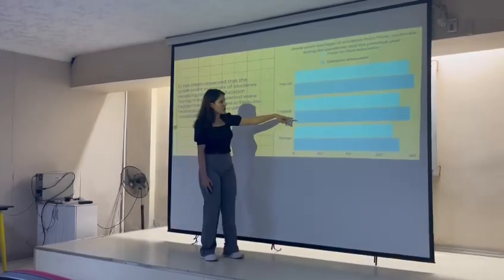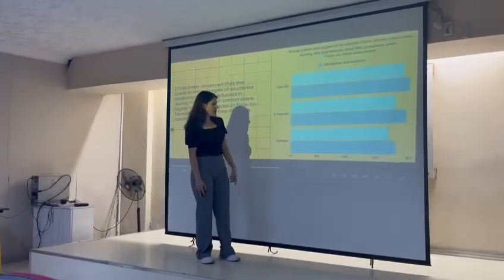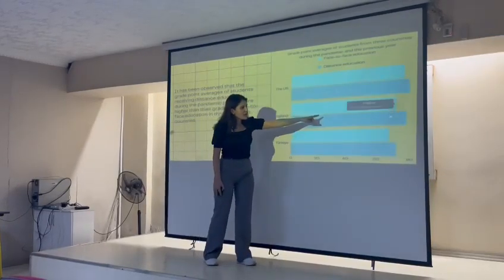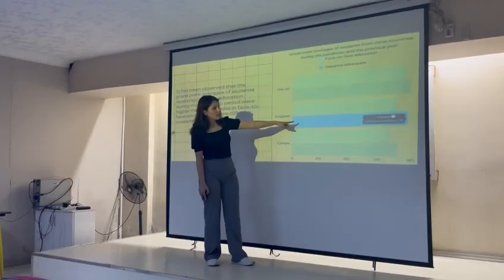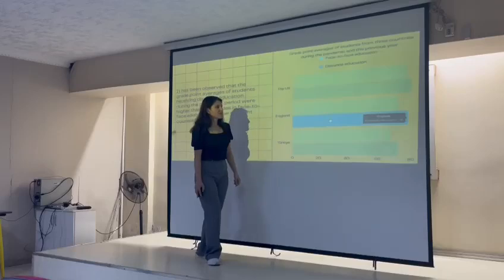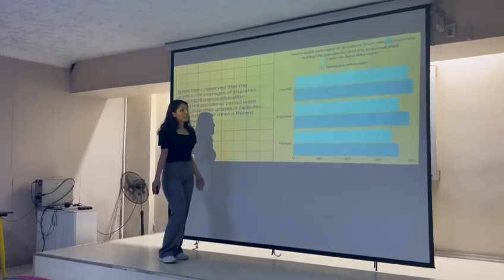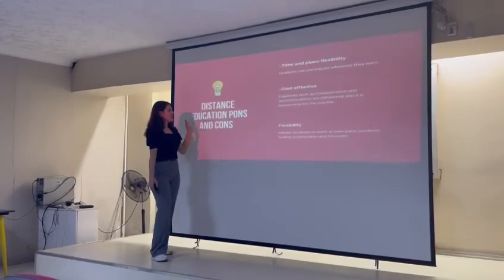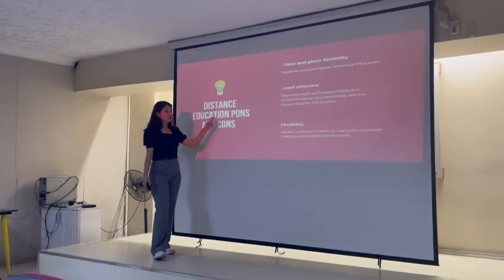Difference between distance education and face to face education